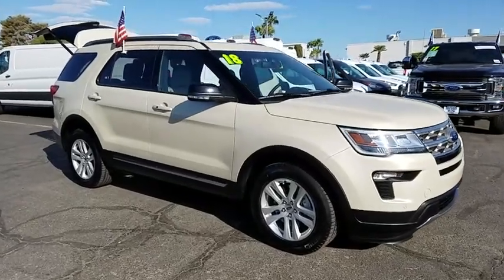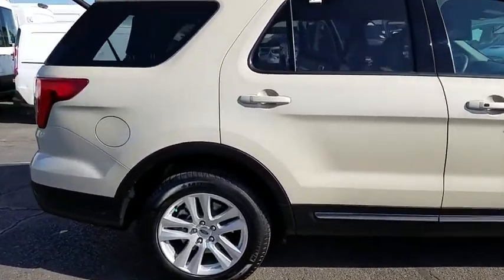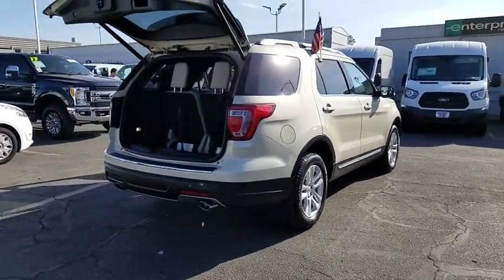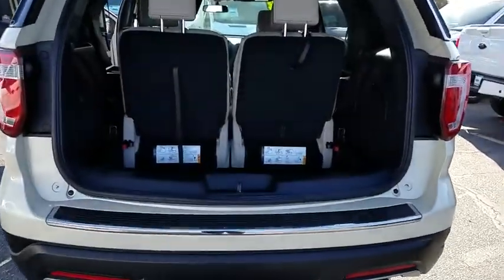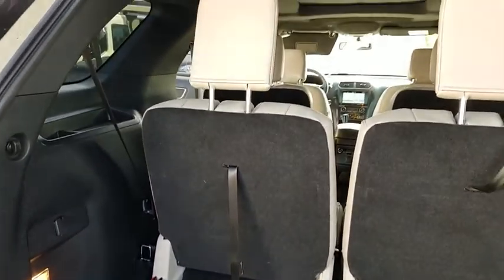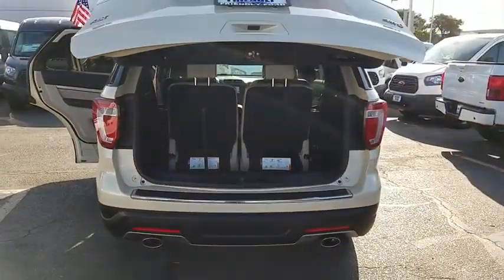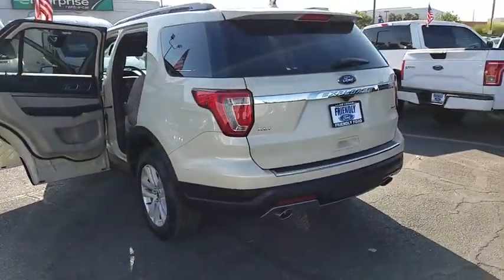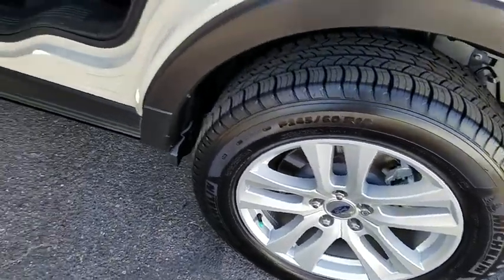2018 Ford Explorer Las Vegas, Bullhead City, St. George, Havasu, Pahrump, NV T00071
Platinum Dune Metallic Tri-Coat U 2018 Ford Explorer available in Las Vegas, Nevada at Friendly Ford. Servicing the Bullhead City, St. George, Havasu, Pahrump, NV area.

Friendly Ford
660 N Decatur Blvd

4X4, LEATHER, NAVIGATION, TWIN PANEL MOONROOF, XLT TECH PKG, SYNC CONNECT, FORWARD SENSING.